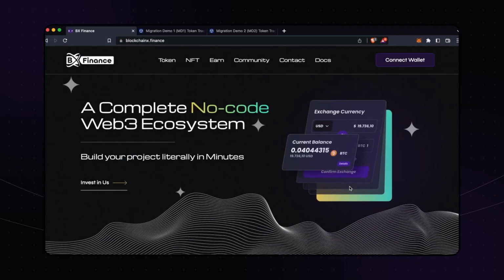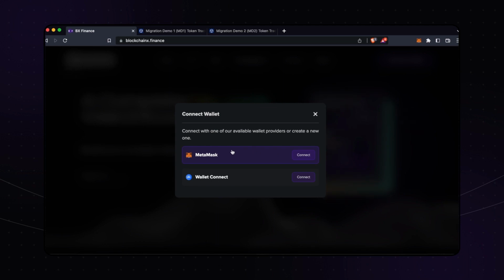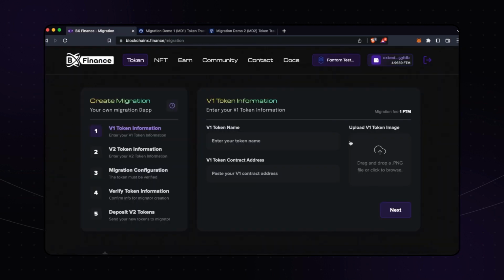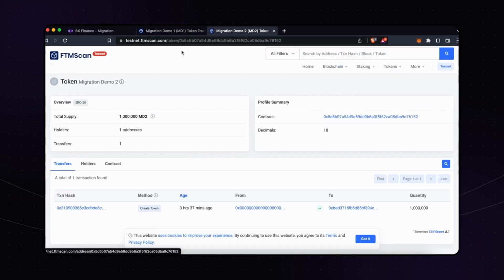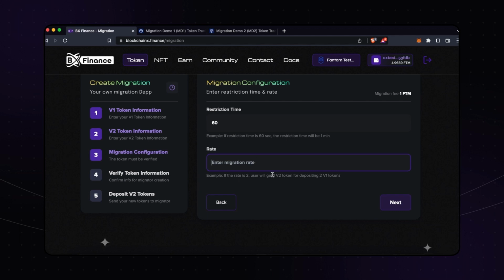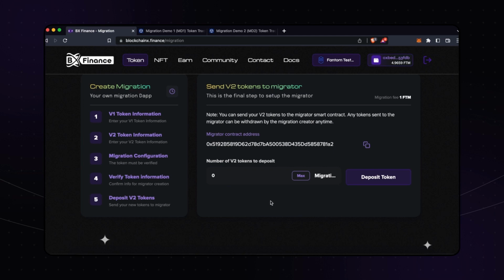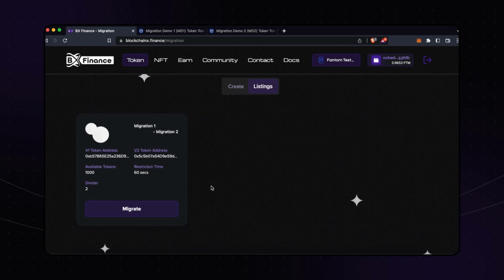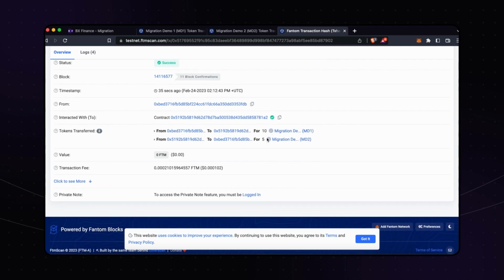How to use the BX Finance Token Migrator - Swap Your V1 Tokens to V2 Tokens !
Struggling to scale up your token value? Or is there high demand to increase the abilities of your token? Watch this out. BX Finance - a no code platform with Tokenmigrator module facilitates your need. Here is a demo for you to learn how simple, quick, and easy to configure additional qualities to your V2 replacing the existing one with our Token migrator.
to instantly Swap Your V1 Tokens to V2 Tokens from our BX Finance Platform.